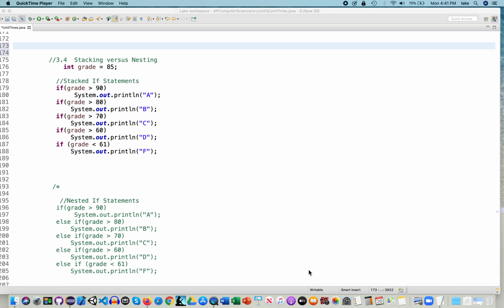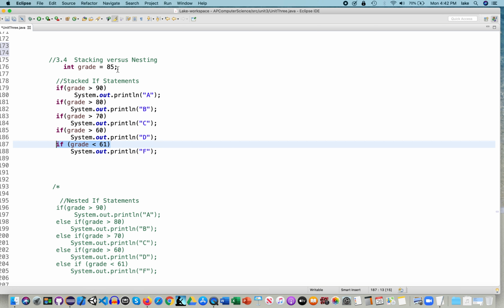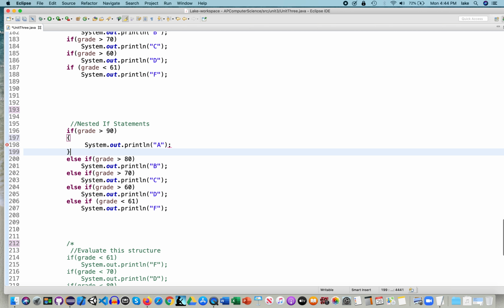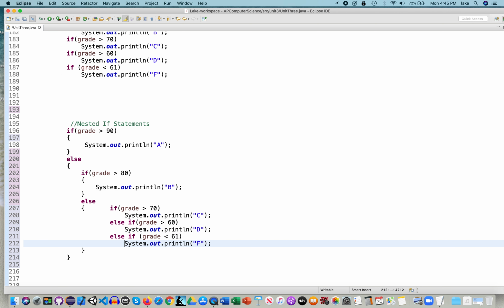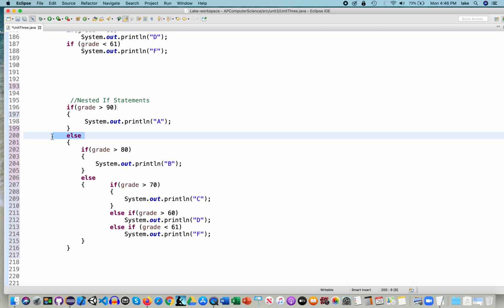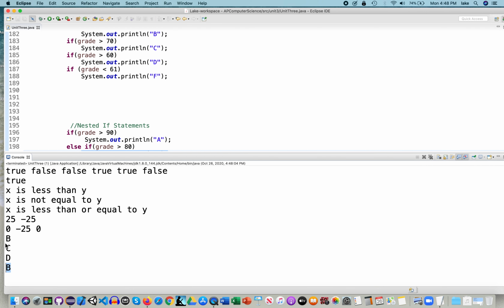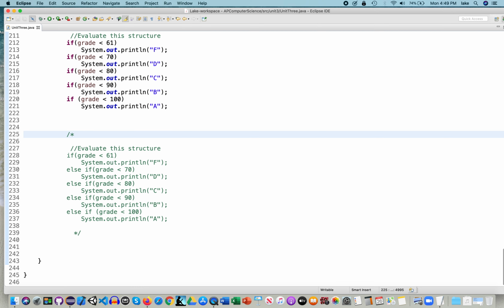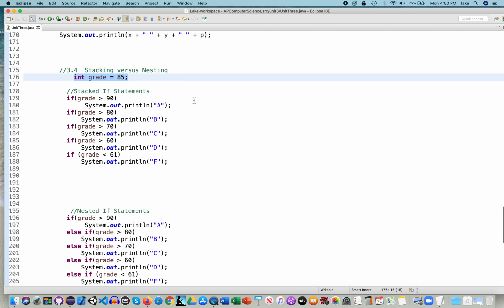APCS Unit 3.4 Stacking vs Nesting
Unit 3.4 - Stacking vs Nesting